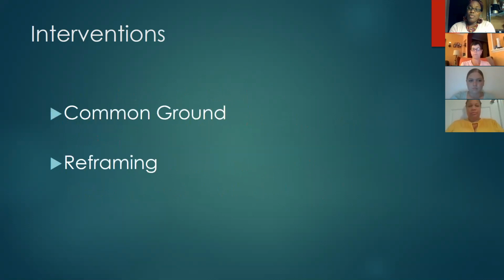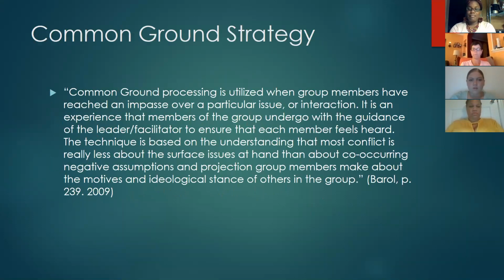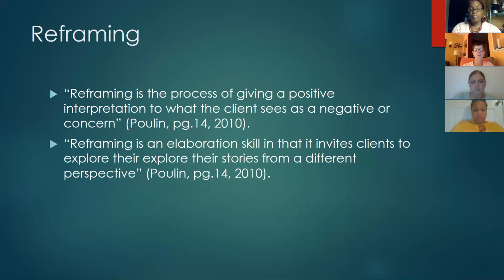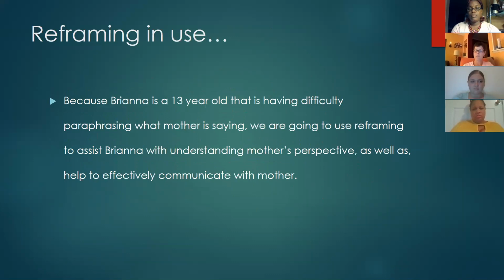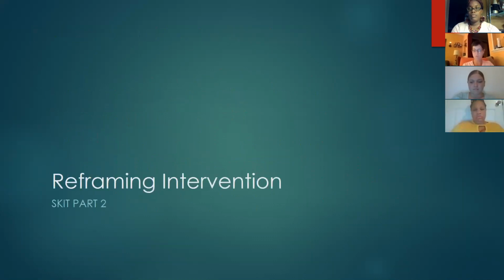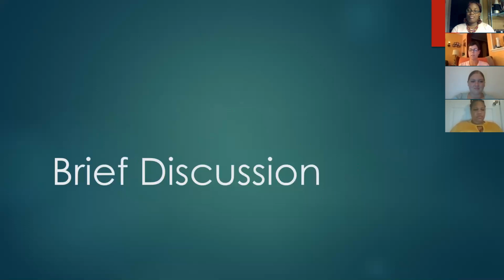Group 1 Presentation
By Jessica Hunter, Kimberly Davila, Lakeisha Murphy, and Christoria Releford/ Widener University / 503- Interpersonal Process